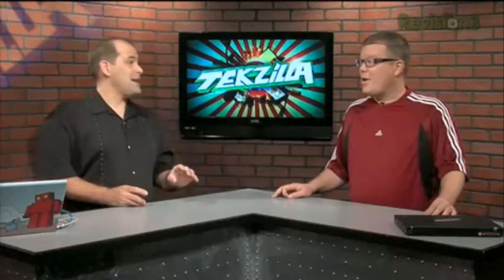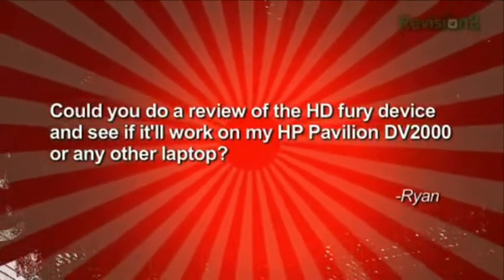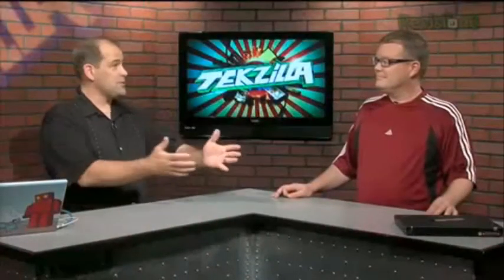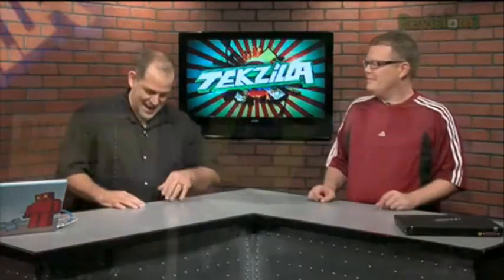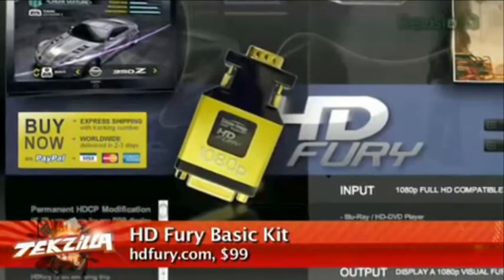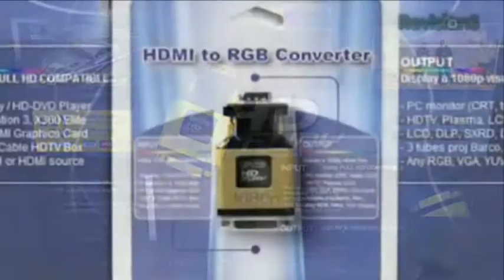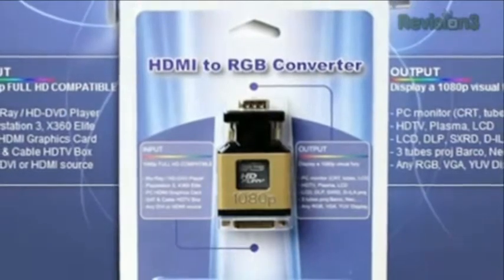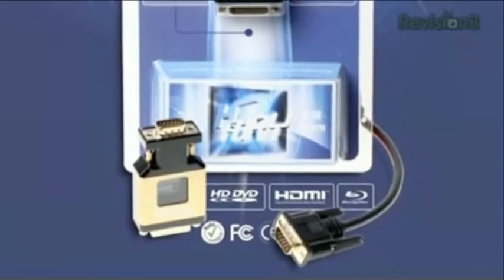HDFury TV coverage by Tekzilla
HDfury presented on Tekzilla TV show.

for more informations.

Make sure you did not miss HDfury2 - The Ultimate HDMI/DVi-D(hdcp) to VGA(RGBHV)&YUV(component) adapter